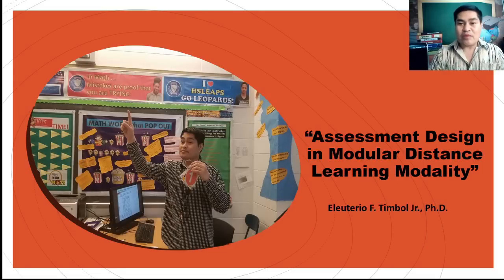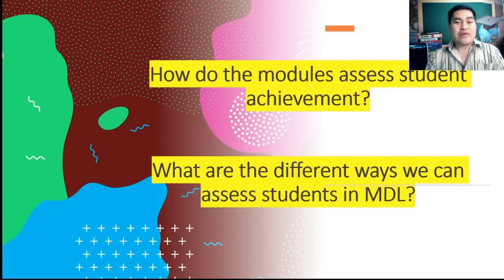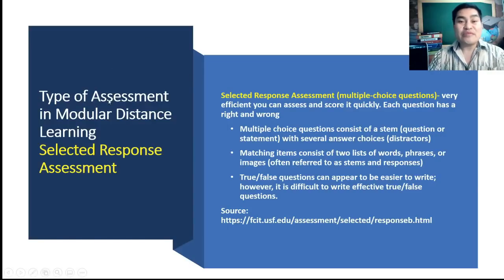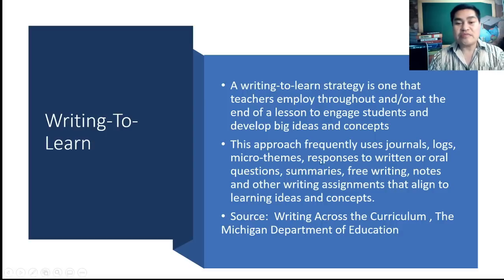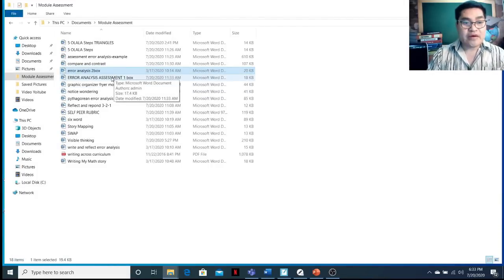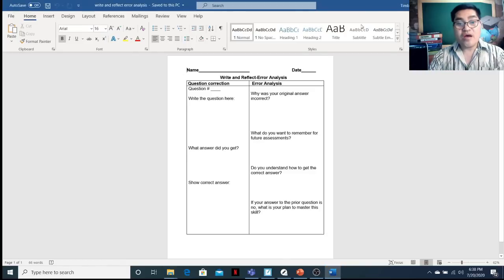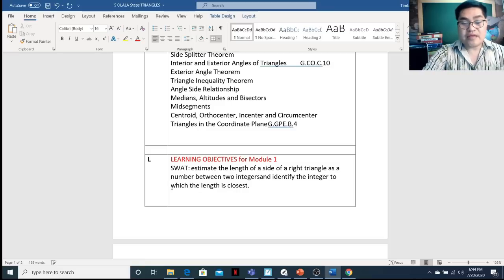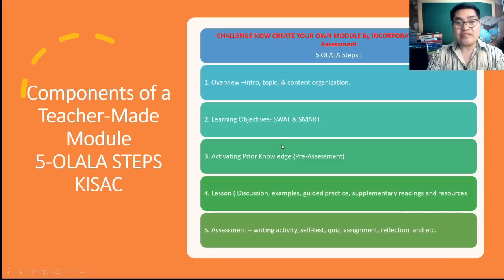FREE Webinar Training on Assessment Design In Modular Distance Learning Modality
This link is available ONLY  during the LIVE PREMIERE.

In this webinar session entitled  “Assessment Design in Modular Distance Learning Modality” we will try to incorporate the different assessment types in module making .
This webinar training is our way of  Building Bridges to the New Normal . In today's session our goals are  :
1.Type of Assessment in Modular Distance Learning
2.Incorpotate Complex Writing Tasks Assessment  in module making
3. Apply the different writing to learn assessment  with the 5 OLALA Module making components